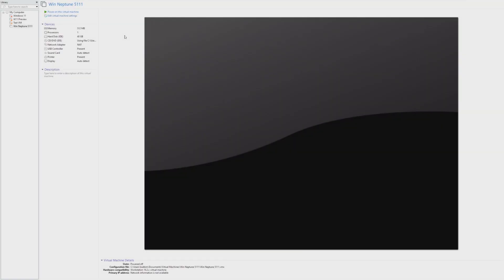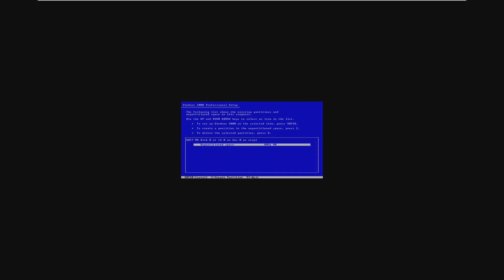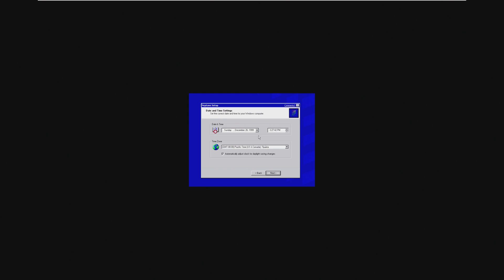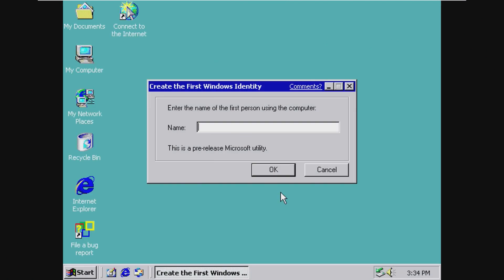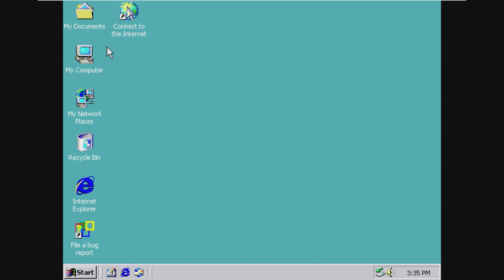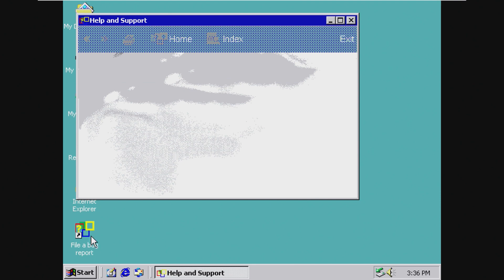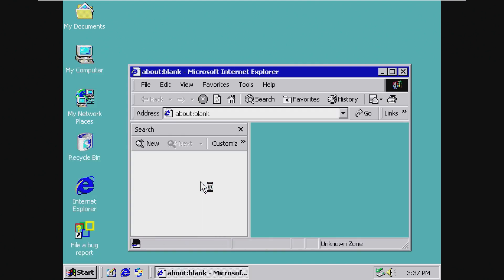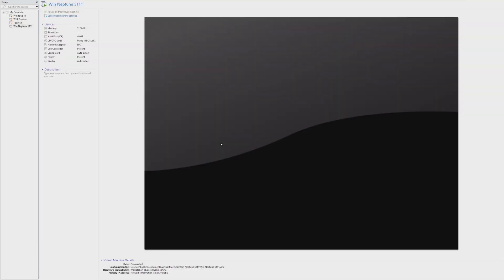Windows Neptune Build 5111 - Installation and Overview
Windows Neptune was Microsoft's attempt at bringing the NT kernel to home users - to ultimately replace 9x forever. What did this attempt look like? In this video, we'll be taking a look at this unique build of Windows history.